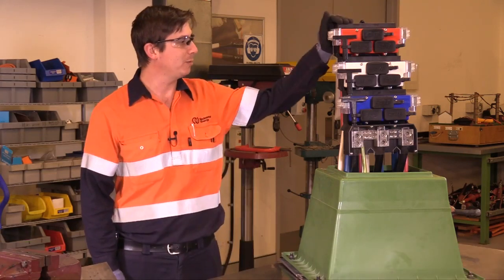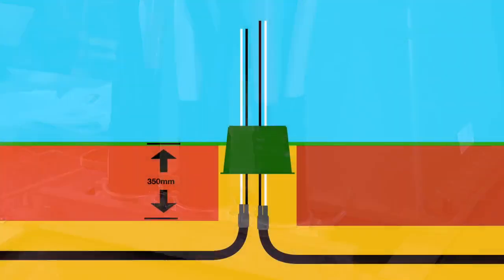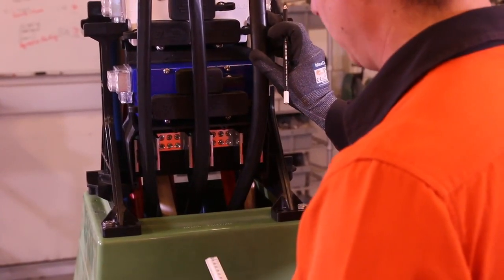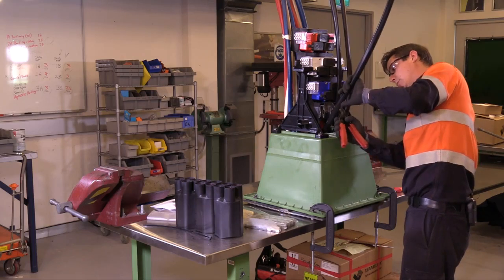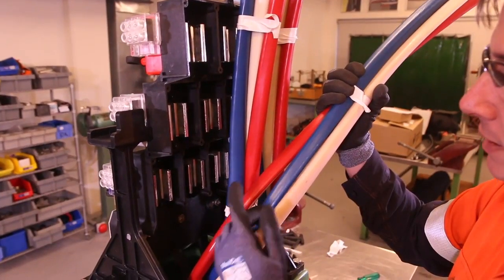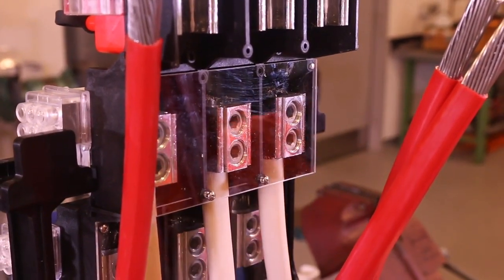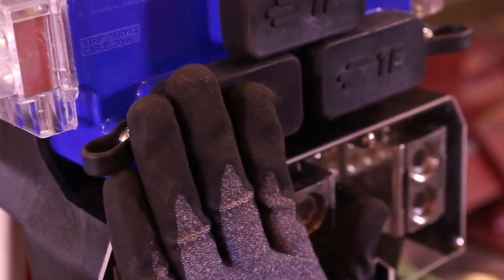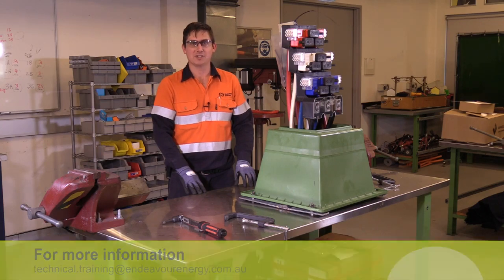ARS Code 09077 - 3 Way Link Pillar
The Tappat 3 Way Link Pillar has been designed to maximise flexibility when it comes to network balancing. The true 3 way linking abilities of the switch mean it can be used in most locations where switching up to 3, four core 240mm2 sector or round cables with services is required.

Switching under load is easy with the Tappat Camlok links which can be installed and removed under load and are rated at 400A.

Each cable connection has a 2 bolt connection for peace of mind
and installation is made easier with less cable bending needed for
terminating the cores.